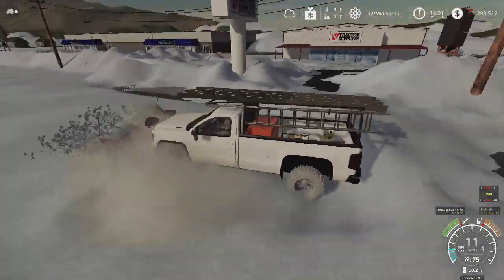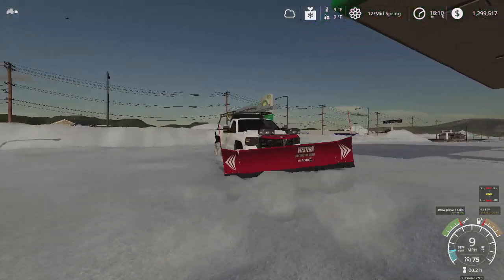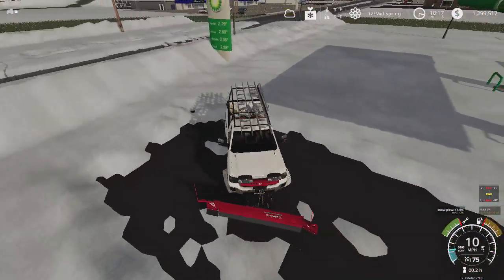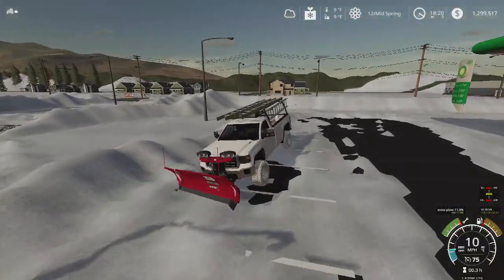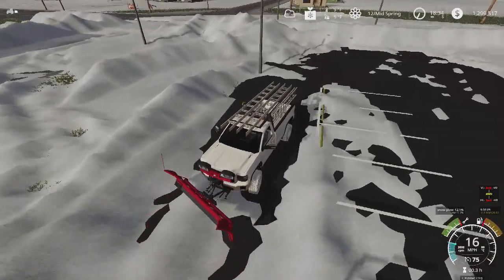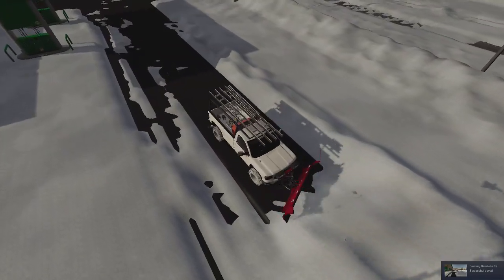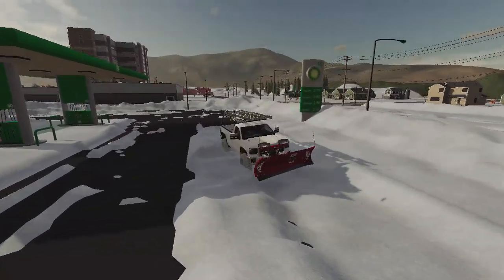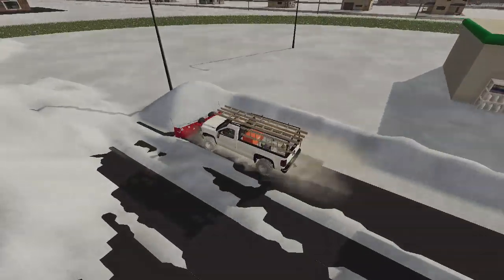Farming simulator 2019 snow plowing the BP gas station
mod links
2015 GMC 3500